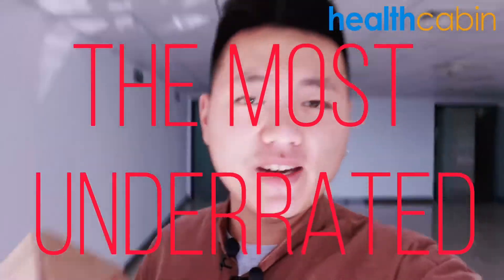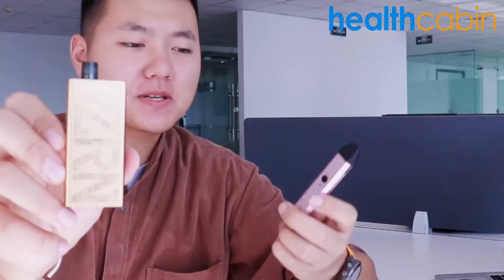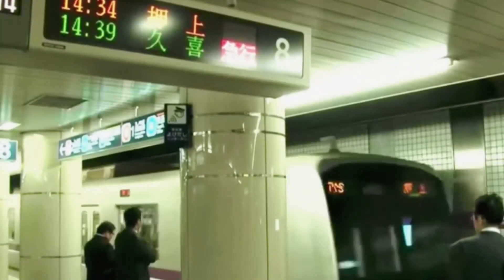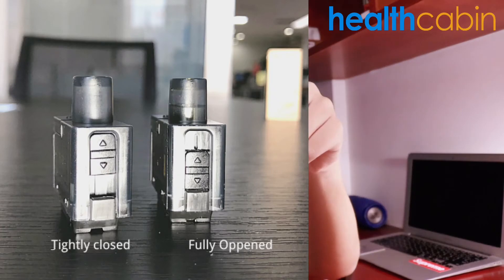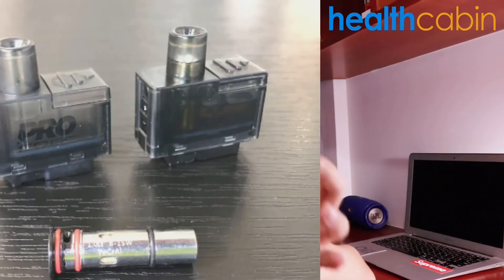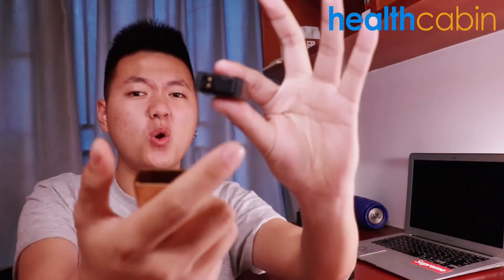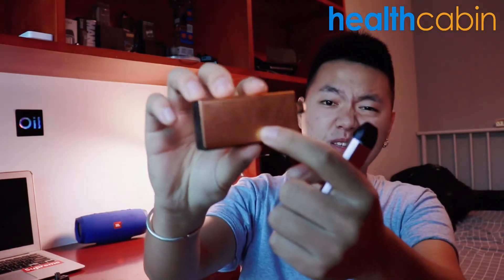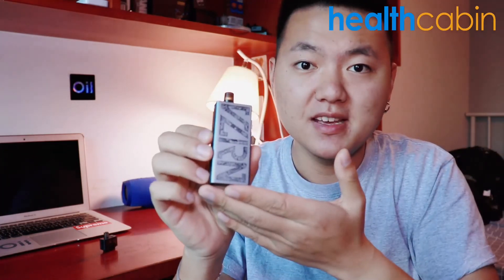UWELL Valyrian The Best Flavor But Most Underrated Pod 2020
Leave Your Comment In Below To Get A Chance To Win A FREE GIVEAWAY!